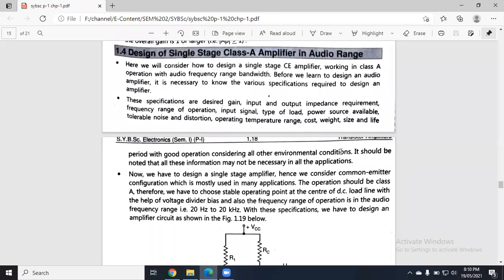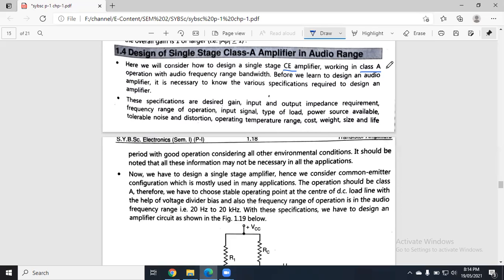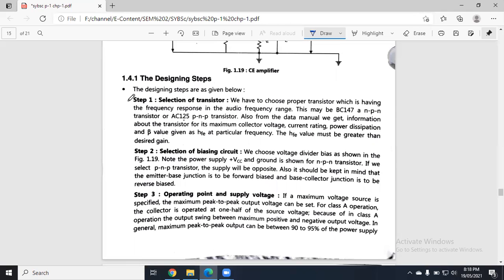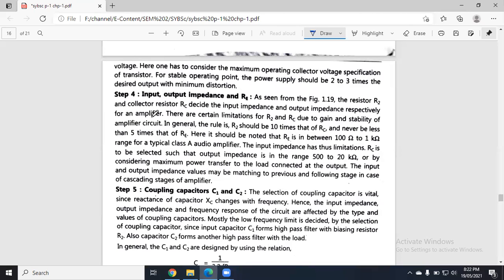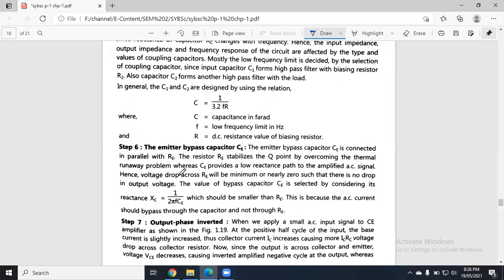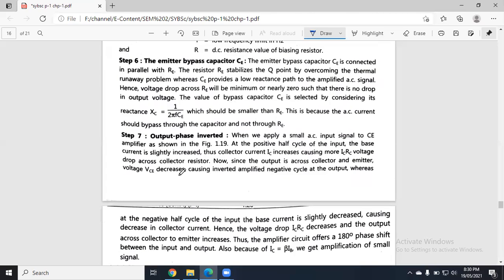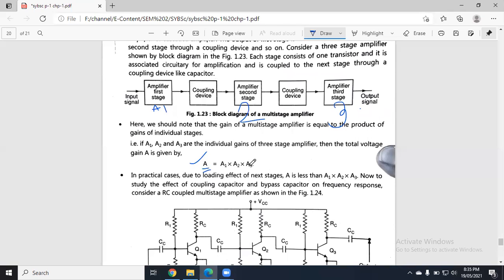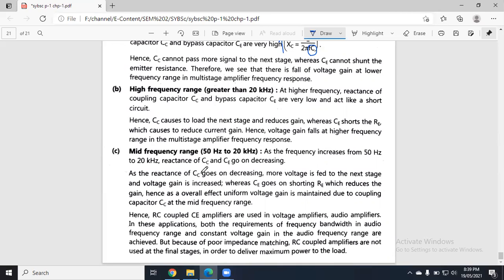sybsc p 1 chp 1 part-3